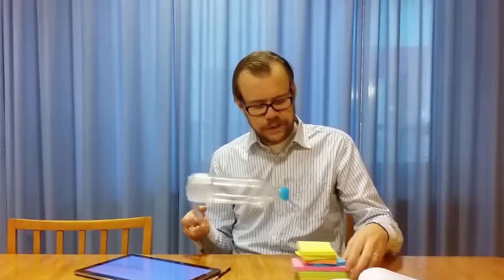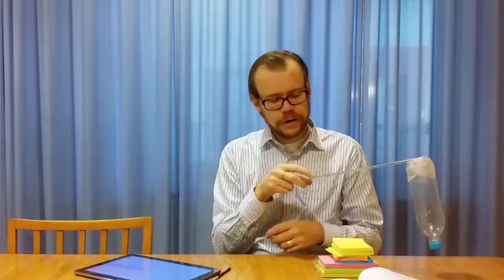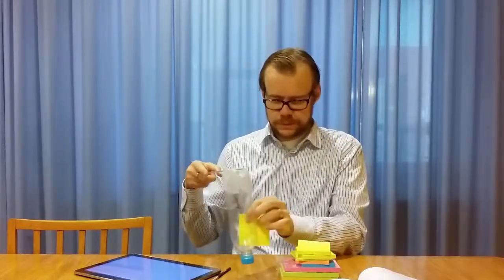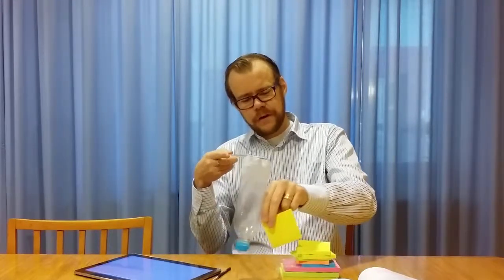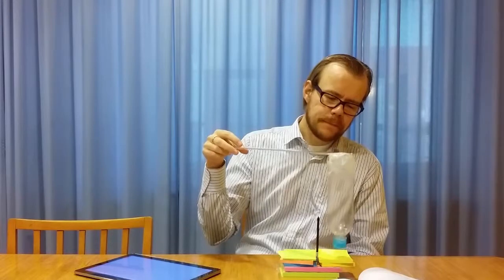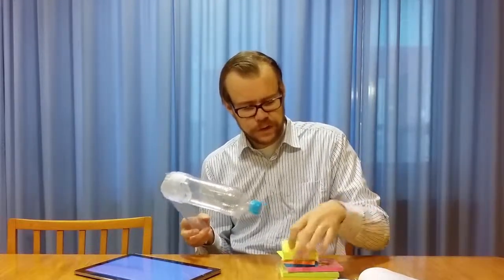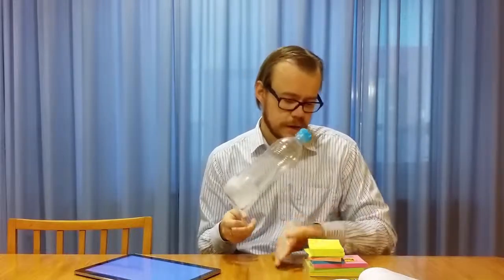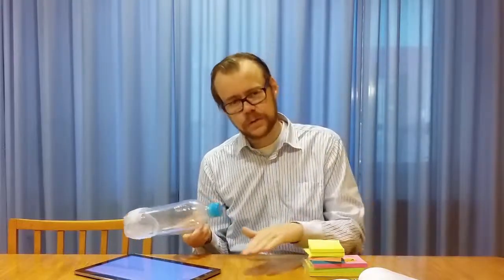Scanning Probe Microscopy Lecture #3 AFM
This is the third lecture on scanning probe microscopy, here I discuss different artifacts that can appear in the scanned image. Piezo-hysteresis, wrong regulation settings, contaminated tips, and tip-size effects are mentioned.